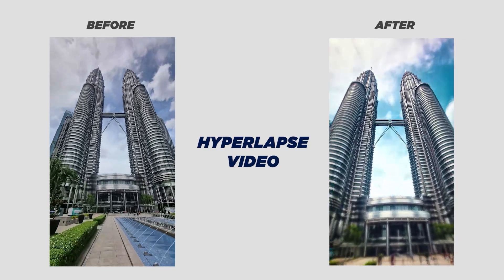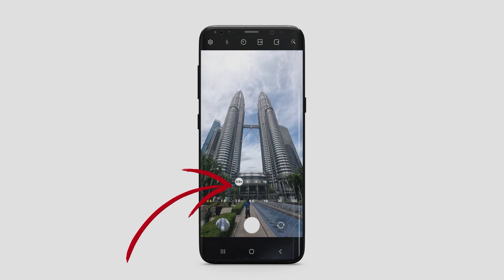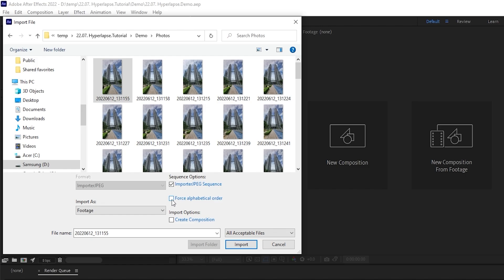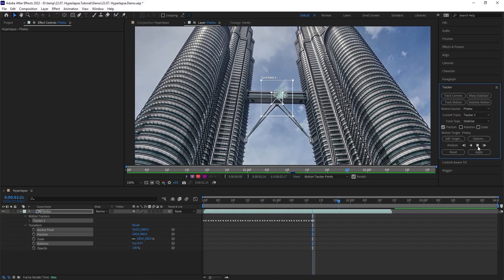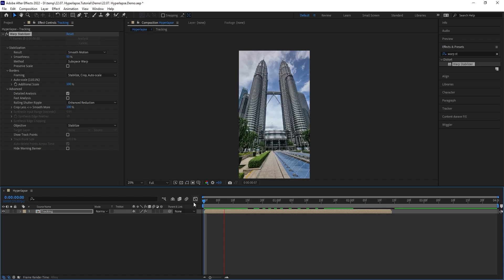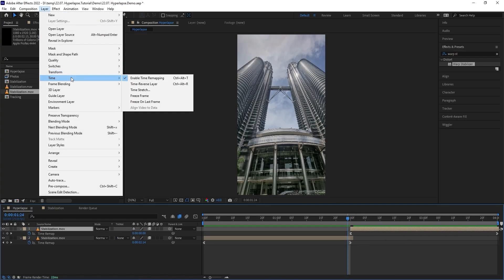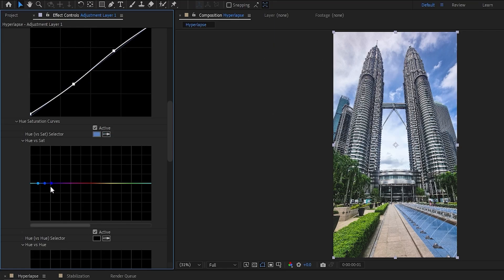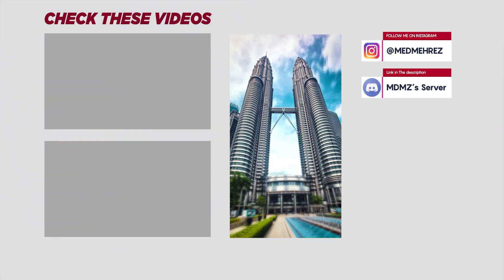How To Create a Smooth Hyperlapse with Your Phone & After Effects | Tutorial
Let's learn How to create a short Hyperlapse video using your smartphone and After Effects

🎤 My Microphone:

⏲ Chapters:
Intro 0:00
How to Capture Photos 0:13
Create Sequence 2:22
Subject Tracking 3:13
Stabilize Footage 4:31
Create Loop 6:05
Color Grading 6:56

My name is Mohamed Mehrez and I create videos about visual effects and filmmaking
techniques. Over the past few years, I've gained a community of viewers who are interested in
digital art, video effects, and using AI in their creative projects.